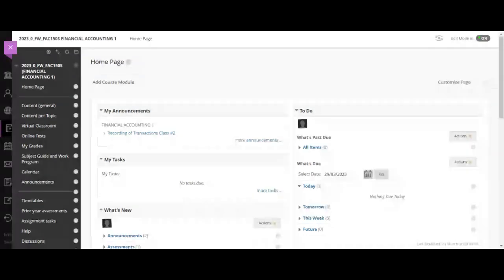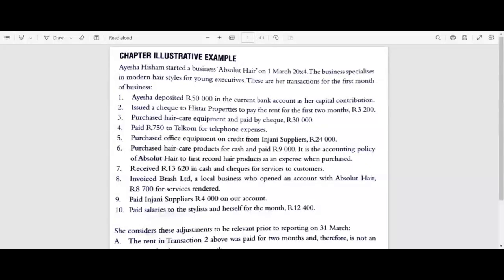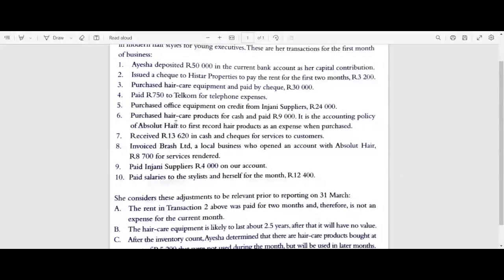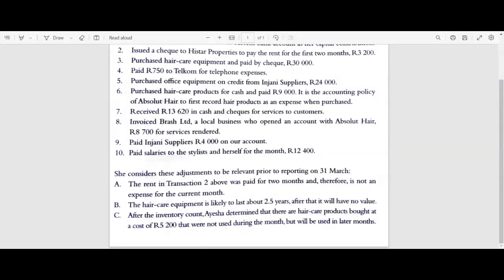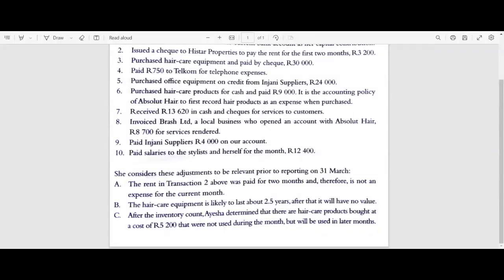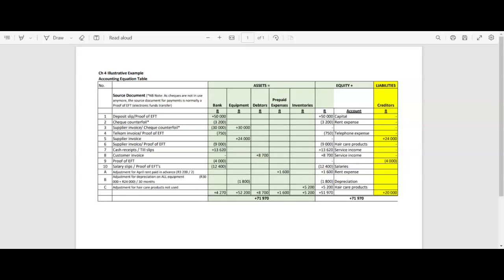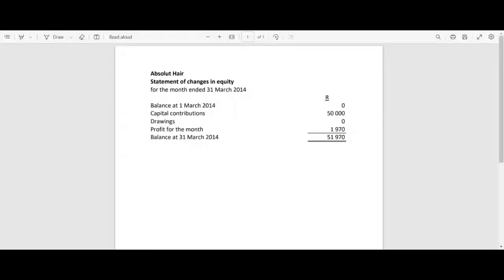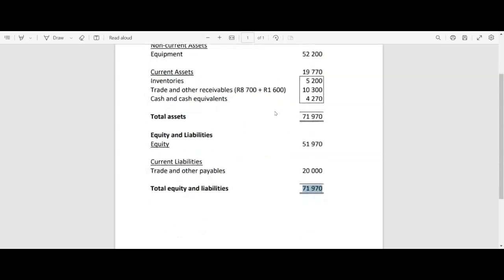FAC150 Recording of Transactions Class #2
Financial Accounting 1 at CPUT: An illustration of how to convert simple transaction data into basic financial statements (information). (Recording of a live online class.)